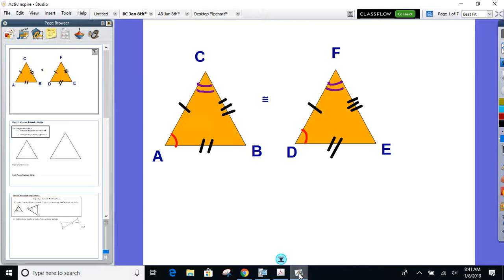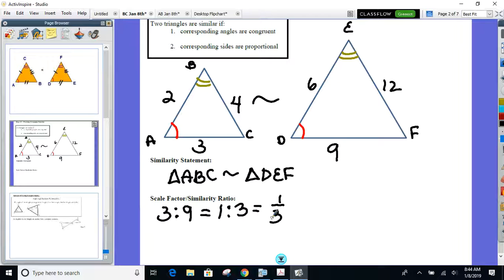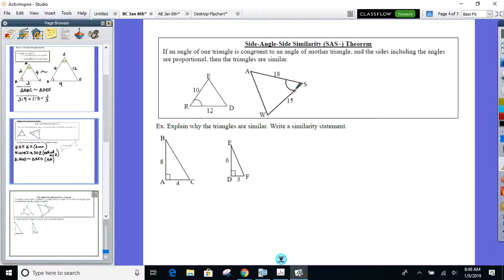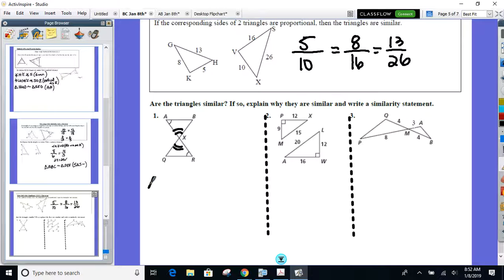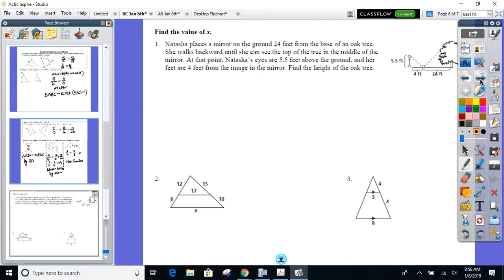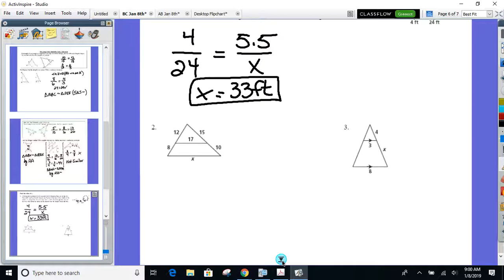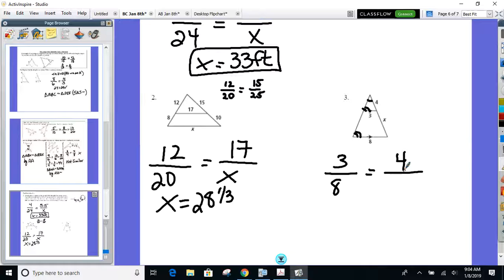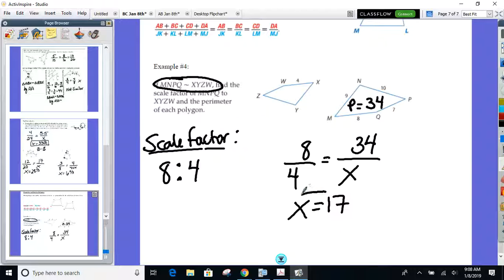Honors Geometry BC Jan 8th - Unit 7 - Proving Triangles Similar